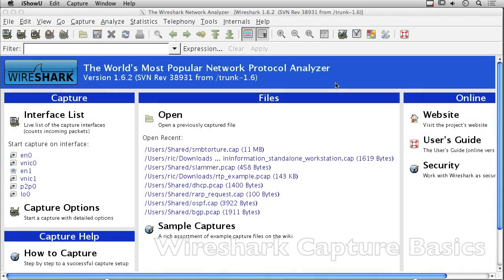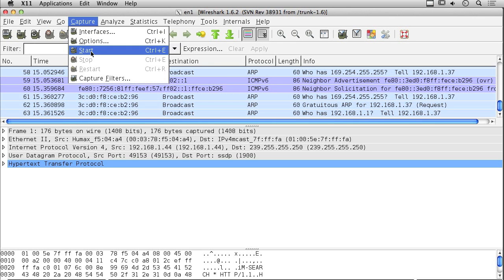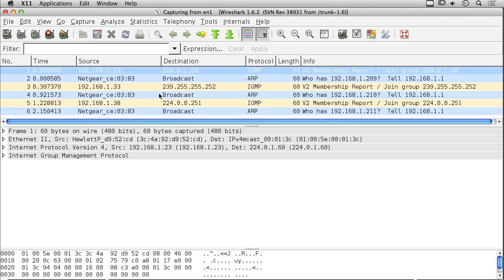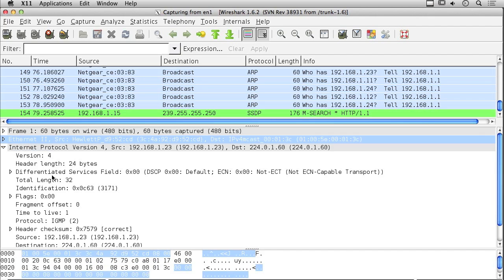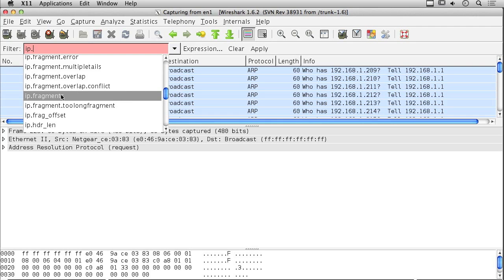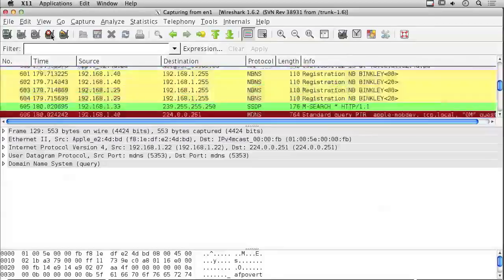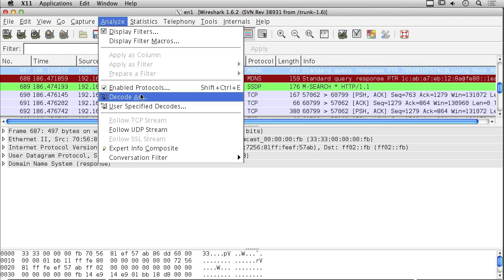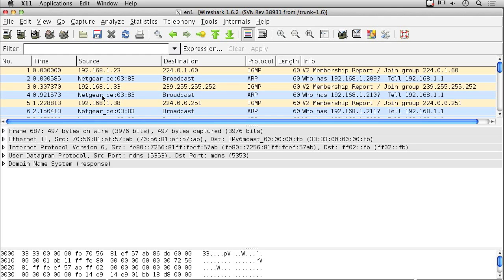Wireshark Capture Basics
The basics of getting a Wireshark capture going as well as the components of the Wireshark application window.